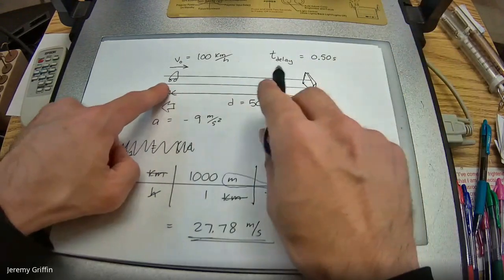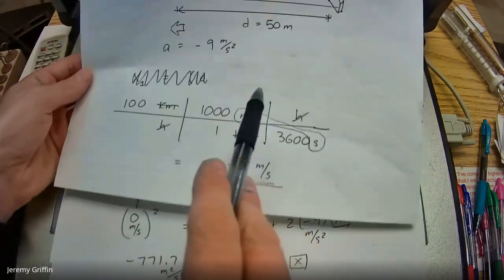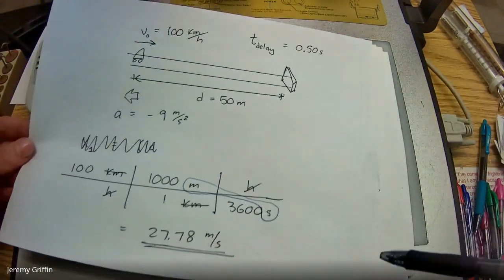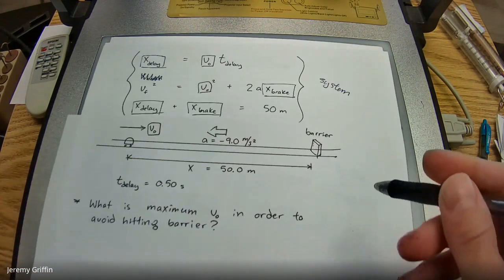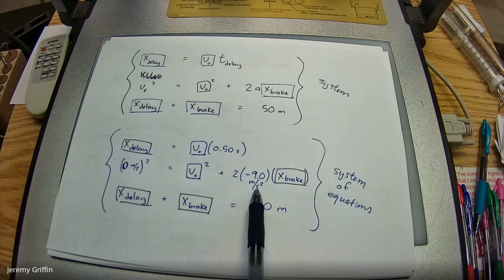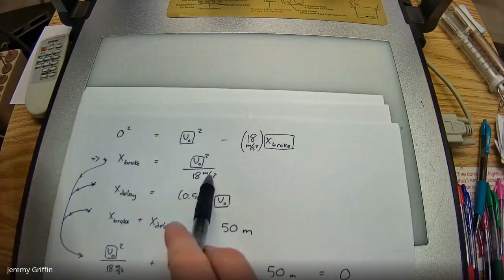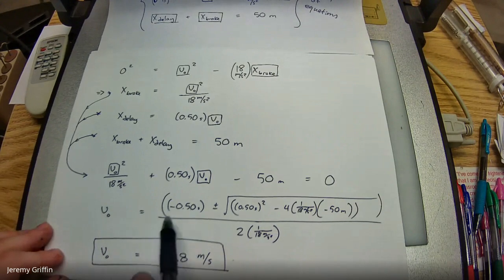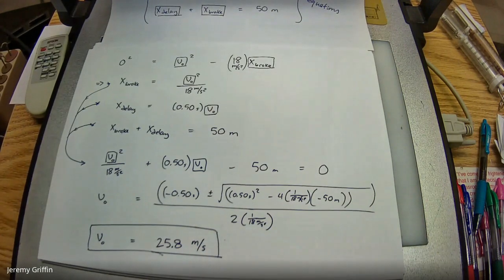2021 0907 Physics Honors Day 20 (part 2 of 2)